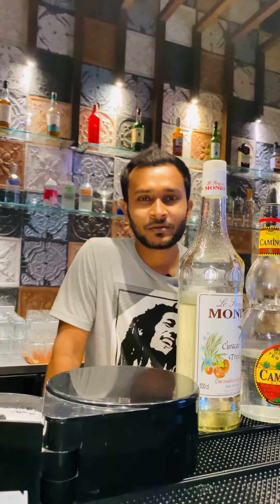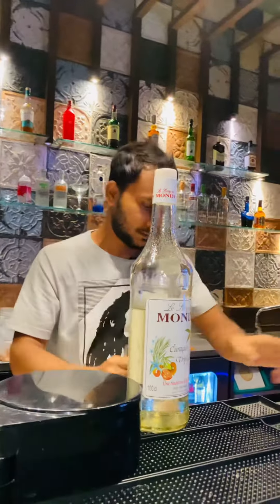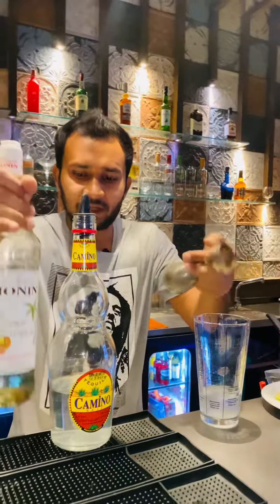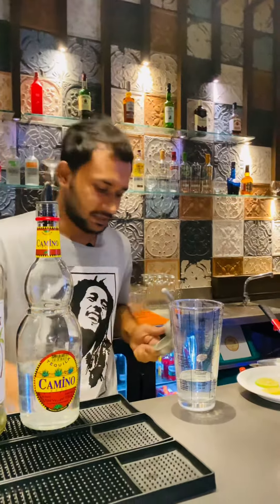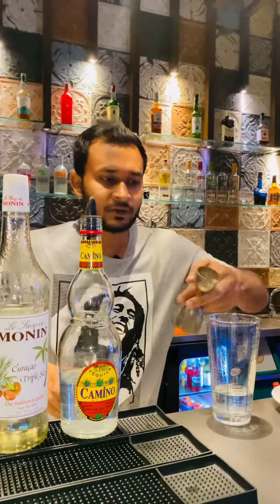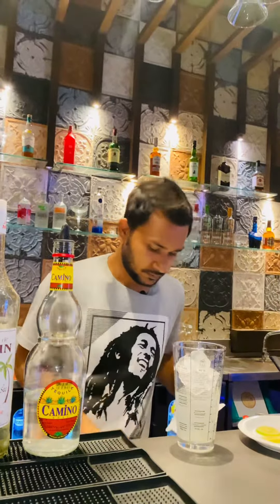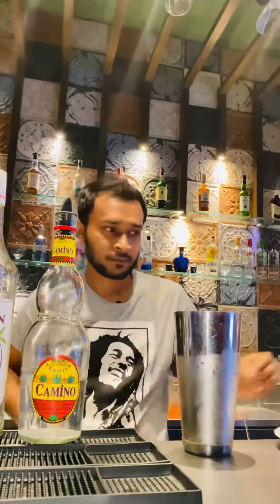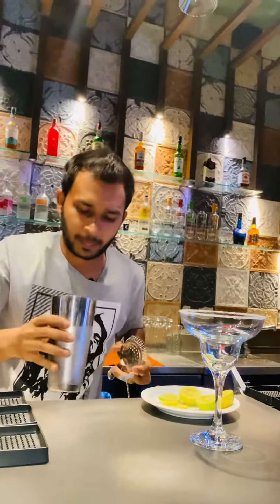How to make classic margarita..!!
Cocktail , classic margarita, how to make margarita cocktail, bartender tricks , bartending, mixology, mixing techniques, classic cocktail, tequila base cocktail, camino margarita shaken , shake and pour directly